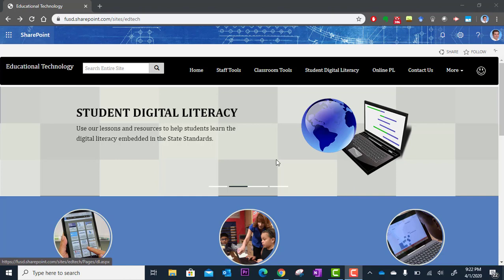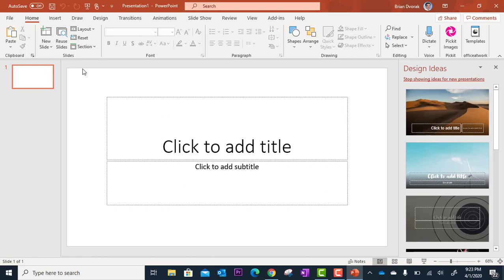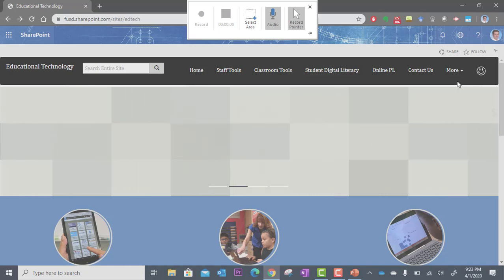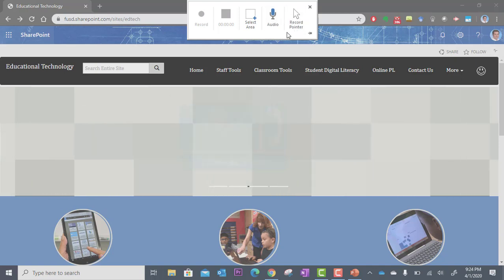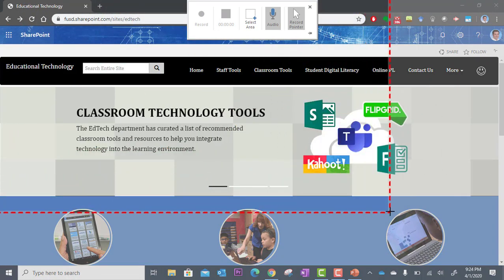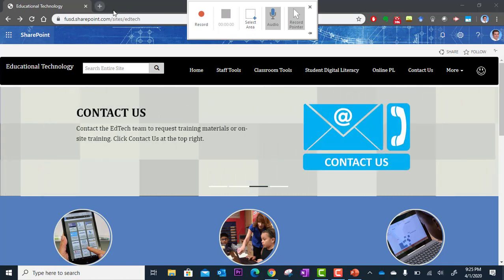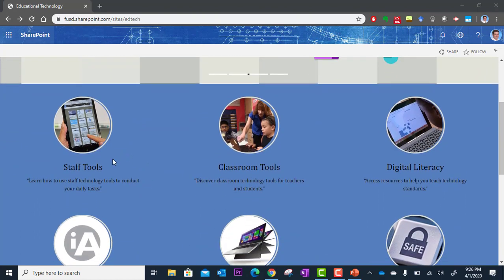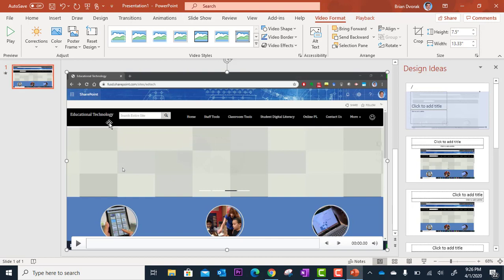ScreenCast with PowerPoint Screen Recorder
Learn how to record your screen or screencast within PowerPoint.